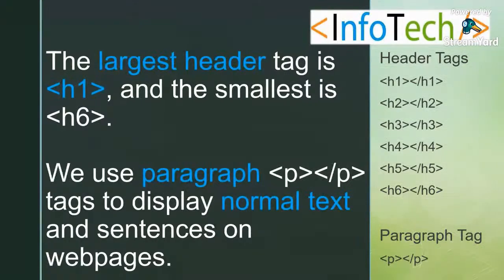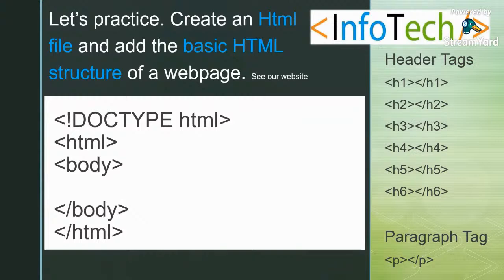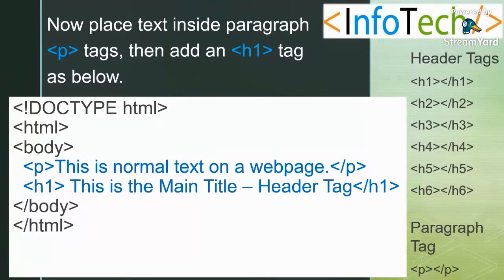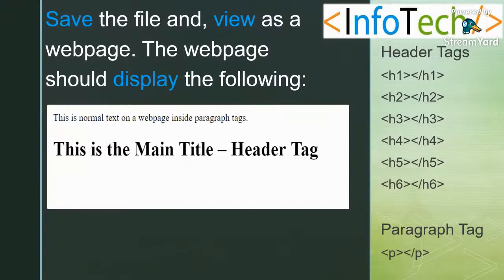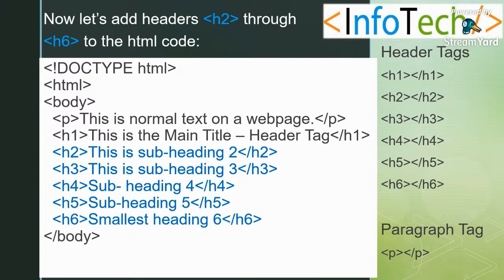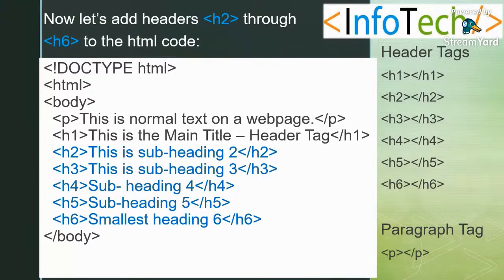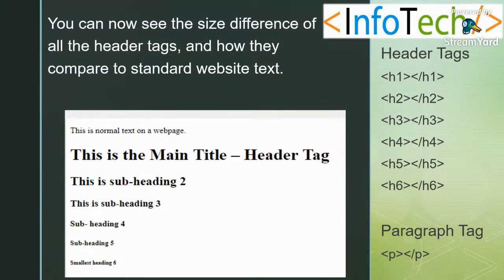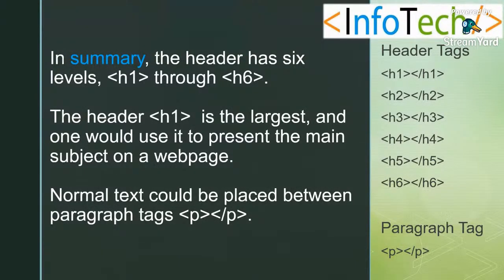Intro to the HTML Header and Paragraph Tags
For beginners, the following lessons should be viewed before practicing this lesson.